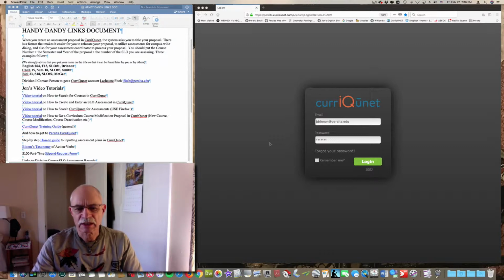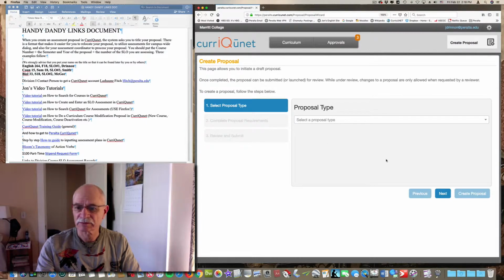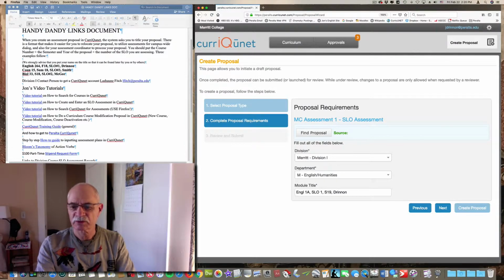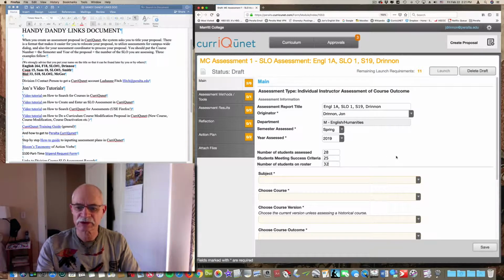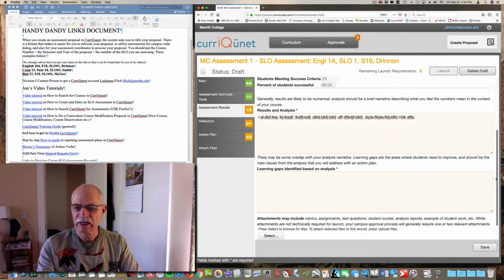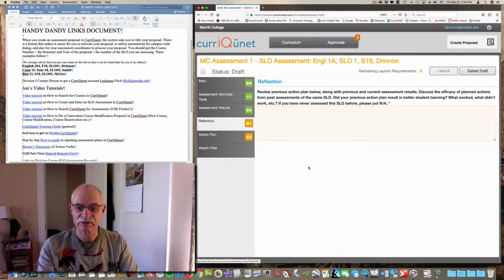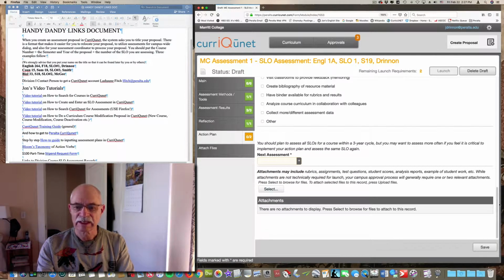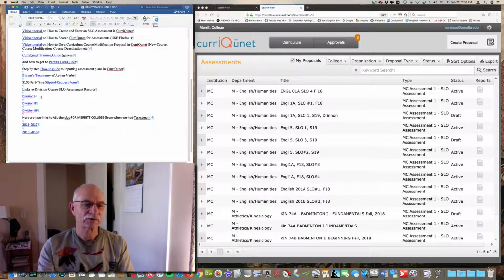How to Create and Enter SLO Assessments in CurriQunet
This tutorial will guide you through the process of creating and entering your slo assessments in CurriQunet.